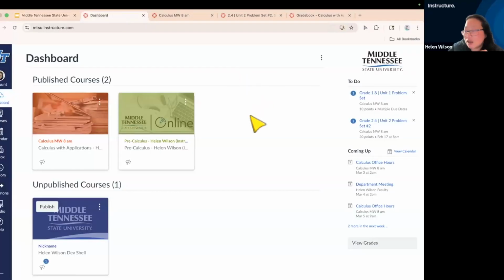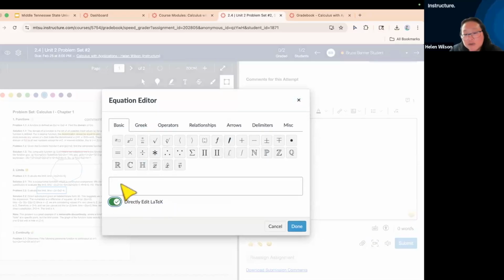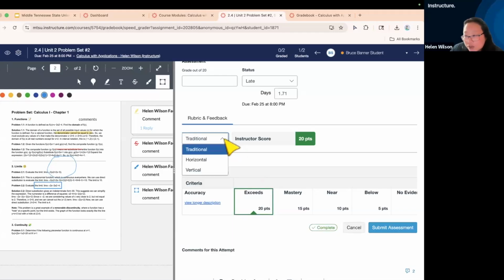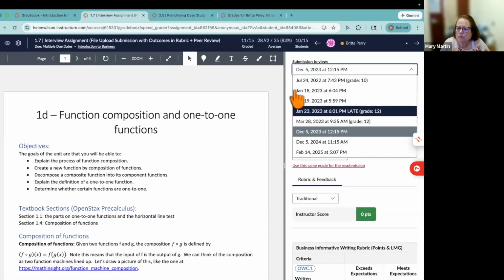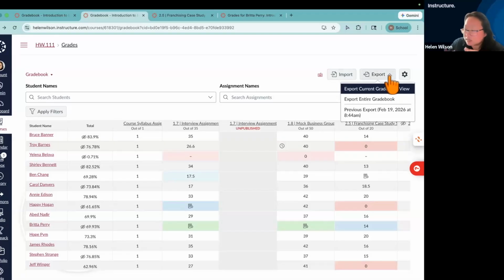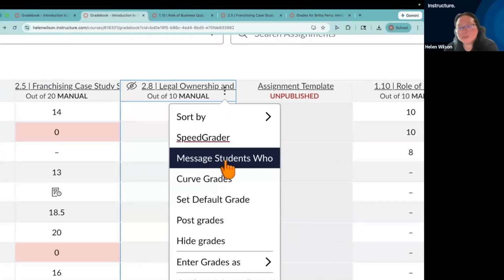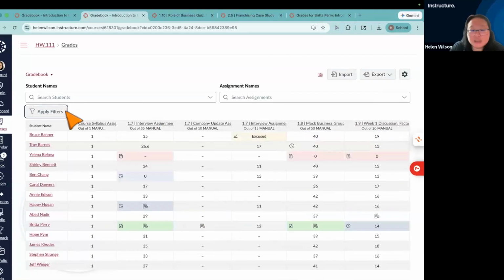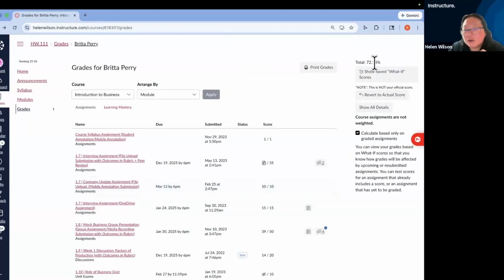Grading and Feedback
Explore the Canvas Gradebook and SpeedGrader tools for providing timely and detailed feedback to students while making the grading process more efficient and enjoyable.